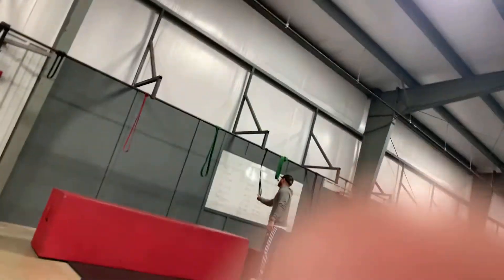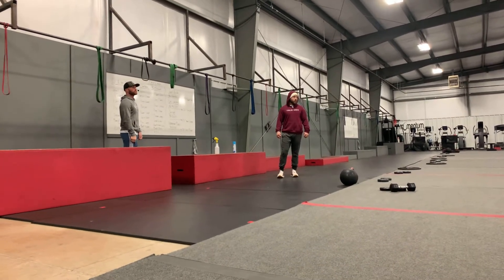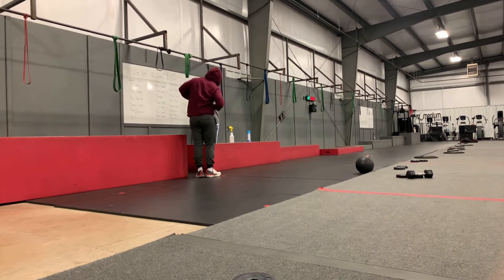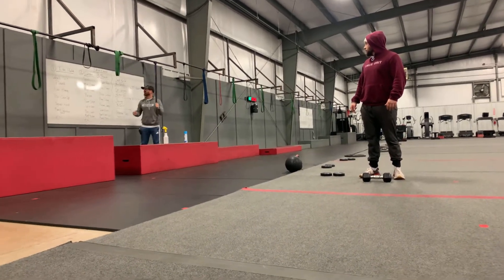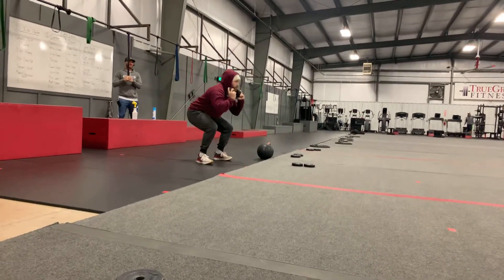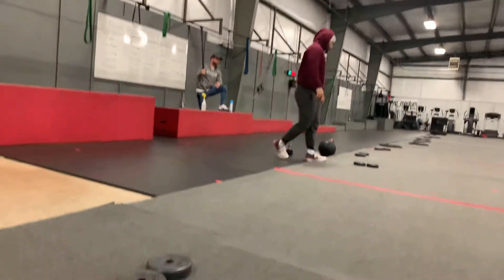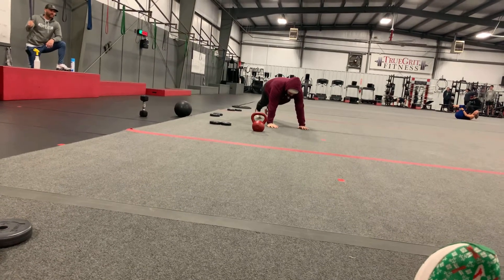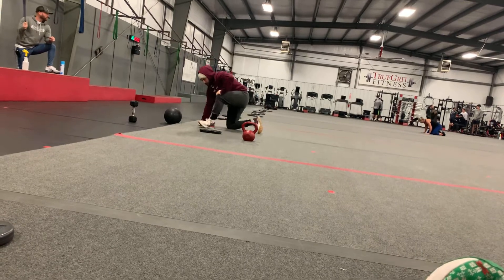12/31/2020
Fast Lane 💨